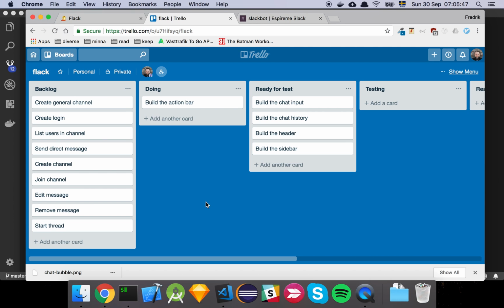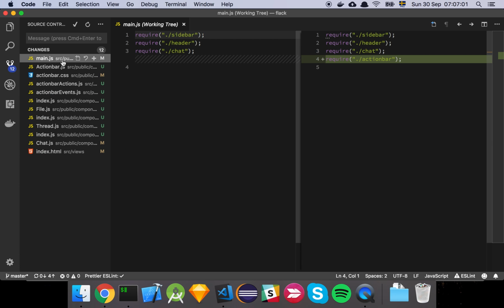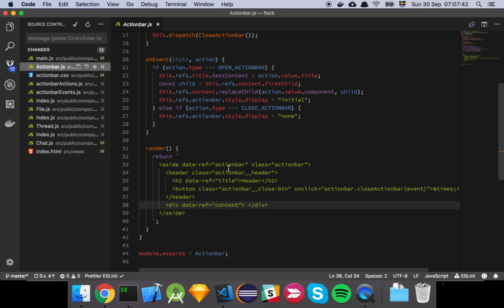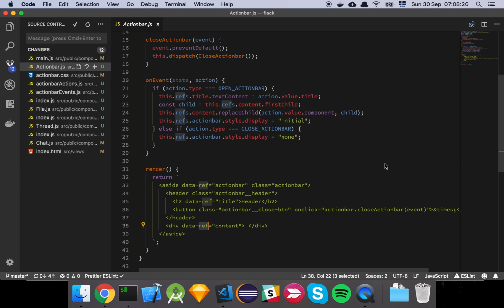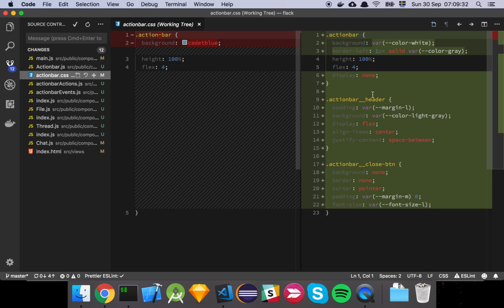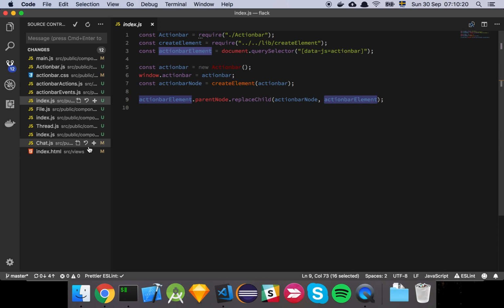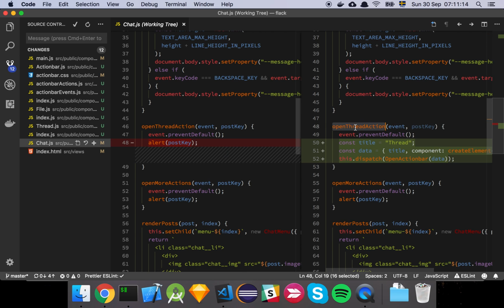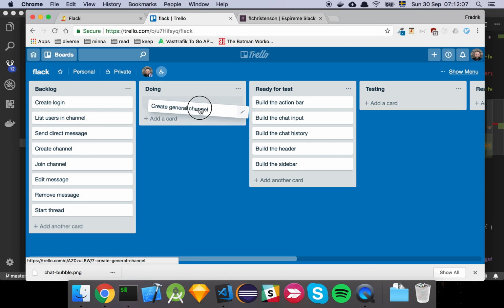Building a JavaScript application - action bar pt 6